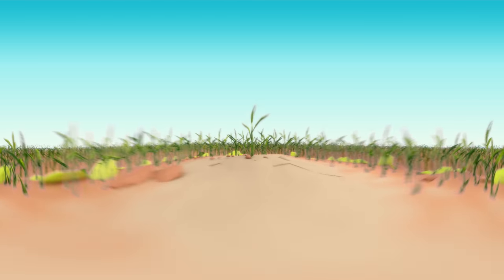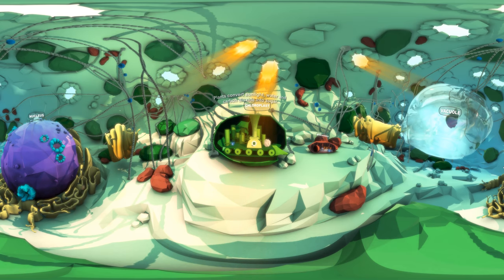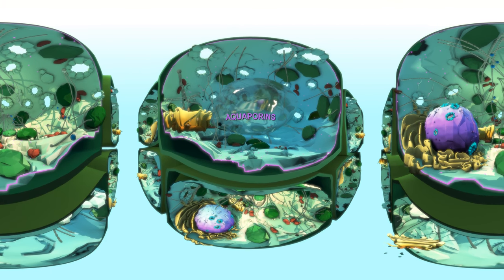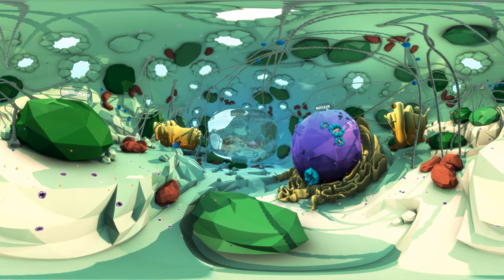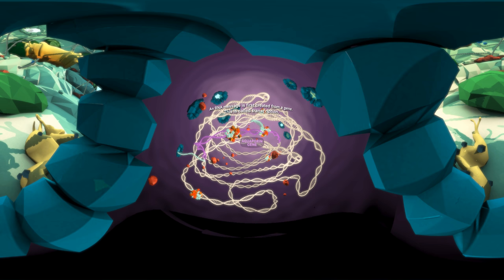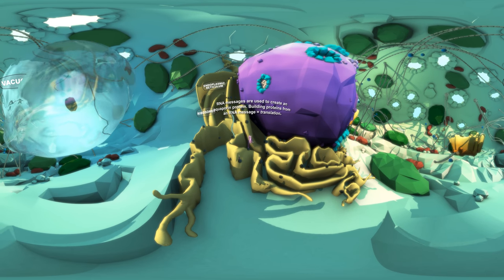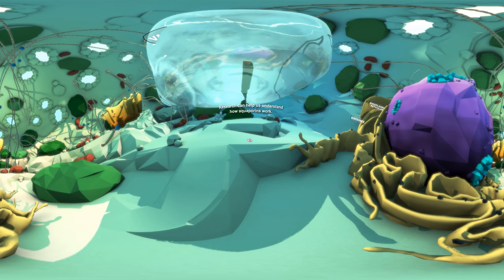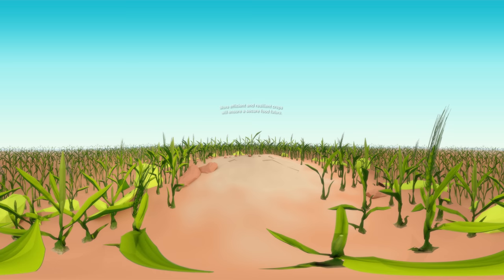Virtual Plant Cell: Into Aquaporins. VPC 360º video by Plant Energy Biology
**LINK BELOW FOR IN-CLASS USE INSTRUCTIONS**
Virtual Plant Cell: Into Aquaporins highlights the important role that aquaporin proteins play in shuttling water, carbon dioxide and other molecules vital to good plant health, into and out of plant cells.

for materials to support classroom use of VPC: Into Aquaporins. This is a curriculum-aligned resource that addresses topics including diffusion across membranes, transcription and translation. This video can also be used with the lesson plan resource: Planting Science: Classifying Systems in Cells (year 7-10), developed by the ARC Centre of Excellence for Translational Photosynthesis

Virtual Plant Cell (VPC) is a suite of educational virtual reality experiences created by the ARC Centre of Excellence in Plant Energy Biology. Explore and learn about the sub-microscopic inner world of a plant.

Subtitled. Full transcript below.

Voice Over: Glenn Hall
Science from the ARC Centre of Excellence in Plant Energy Biology with support from the ARC Centre of Excellence for Translational Photosynthesis. Project led by Karina Price and the researchers of the ARC Centre of Excellence in Plant Energy Biology.
Funded by the Australian Research Council.

TRANSCRIPT:
Plants are amazing. They create energy from sunlight and they use this energy to create what we use for our food, fuel and fibre, and this takes us on a journey deep into the inner world of a plant cell.

Plant cells collect sunlight and use it to convert water and carbon dioxide into sugar. This process is called photosynthesis. Photosynthesis happens inside the many green chloroplasts found around a plant cell.

The movement of water, carbon dioxide and other molecules like nitrogen, sugars and salts are vital for good plant health.

But how do water and other solutes get into the cell? Aquaporins are here to help. Aquaporins are tiny protein channels that are created in plant cells. They facilitate diffusion, the movement of important solutes, across cell membranes.
Aquaporins can be found in different membranes of the cell.

Water, carbon dioxide, and more is moved across these membranes, via aquaporin channels, as required.

Let’s see how plant cells create aquaporins when needed.

Proteins like aquaporins are coded for by genes. This is a sequence of information within a cell’s DNA. A message, called RNA, is first created from a gene through a process called transcription.

Messages move out of the nucleus to the ribosome. Here, the RNA message is “read” to create an aquaporin protein. This process of building a protein from an RNA message is called translation.

Aquaporins, like all proteins in a cell, have a unique structure. An aquaporin’s main function is to act as a channel that sits in a membrane. The aquaporin’s structure reflects this role.

Through research we can come to understand how aquaporins work, and how they work best. We can apply this knowledge to produce higher yielding crop plants by maximising their photosynthesis, improving their salt tolerance and enhancing their ability to survive challenging environmental conditions. And more efficient and resilient crops will ensure a secure food future.